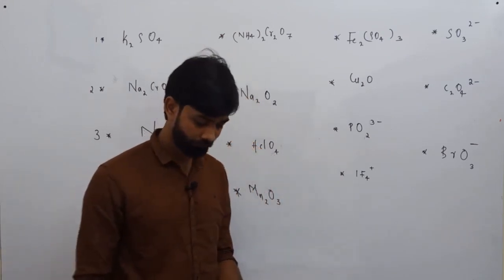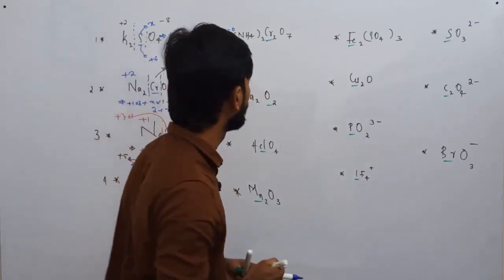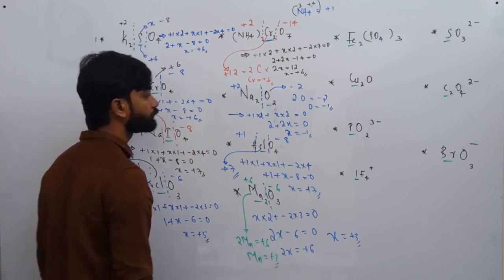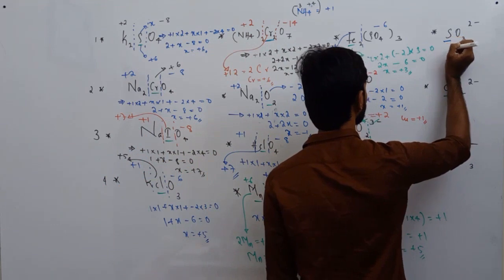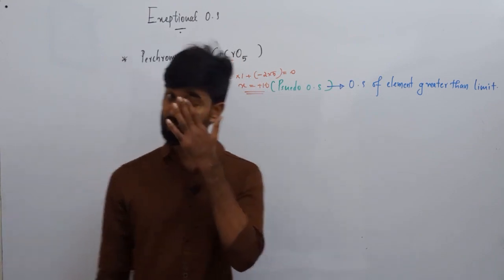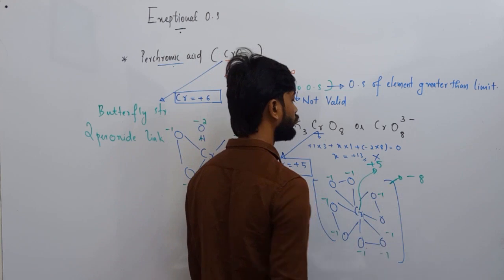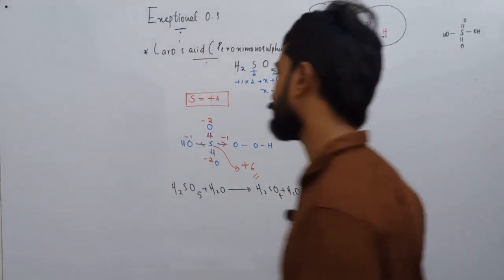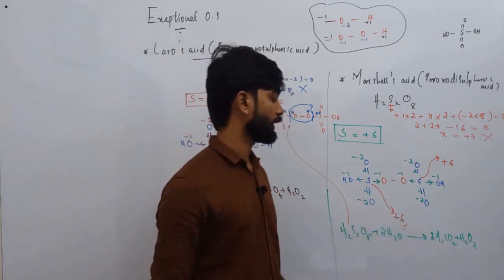NEET- COIMBATORE |BRAINIACS CLASSES|TARGET NEET 2024|REDOX REACTION LECTURE 3|NEET CHEMISTRY